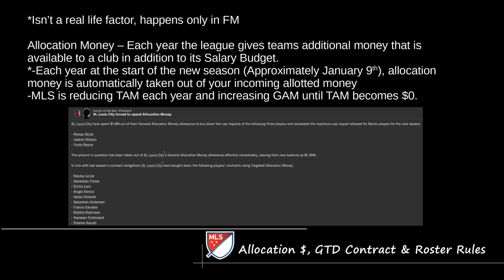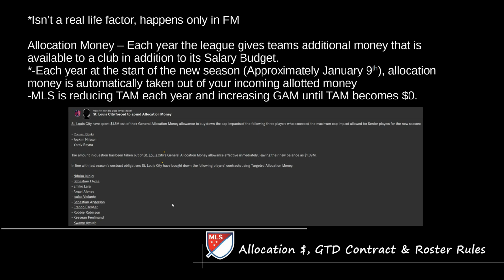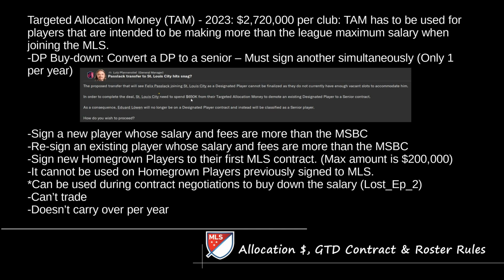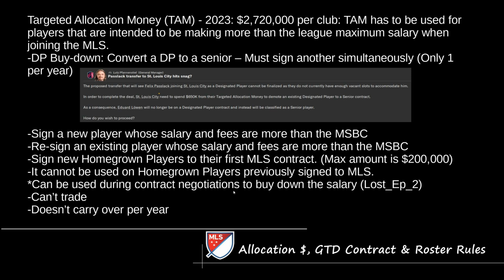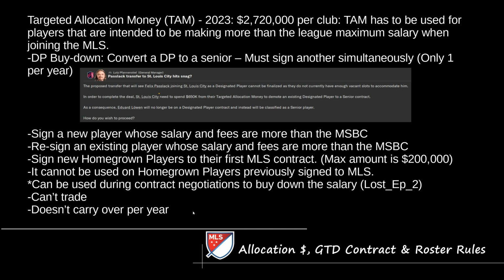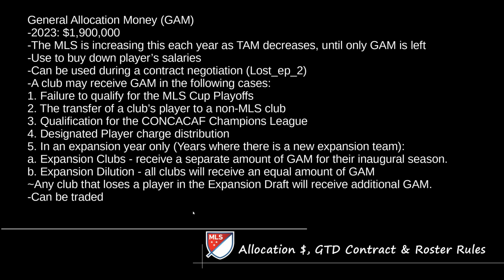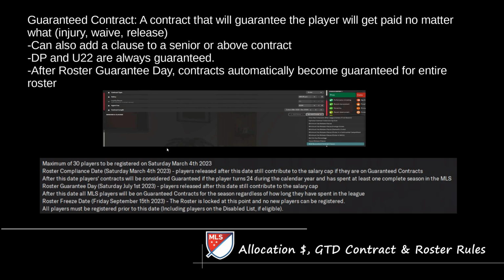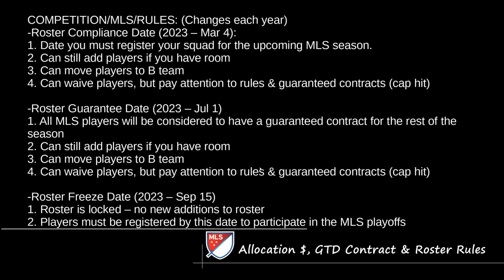FM 2024 Tutorial | MLS Explained | Part 3 | Allocation Money, Guaranteed Contract & Roster Rules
This episode covers Allocation Money, Guaranteed Contract and Roster Rules. I go into great detail about what you can use Targeted Allocation Money & General Allocation Money on. I explain about the different ways a player can have a guaranteed contract and I cover the rules governing your MLS roster.

TIMESTAMPS:
0:09 - My introduction
0:29 - Allocation Money
4:39 - Targeted Allocation Money
8:29 - General Allocation Money
10:33 - Guaranteed Contract
11:58 - Roster Rules (Roster Compliance Date, Roster Guaranteed Date & Roster Freeze Date)